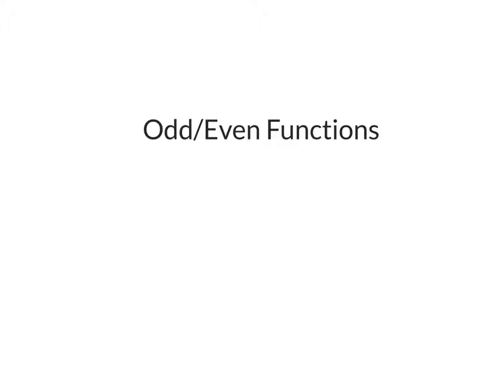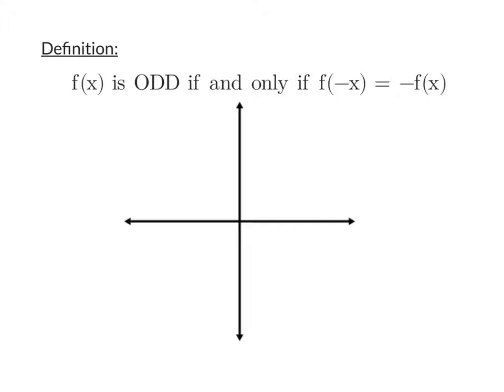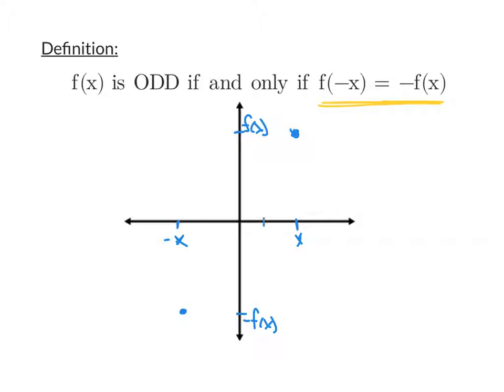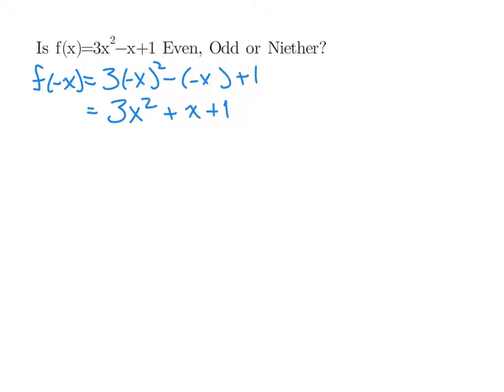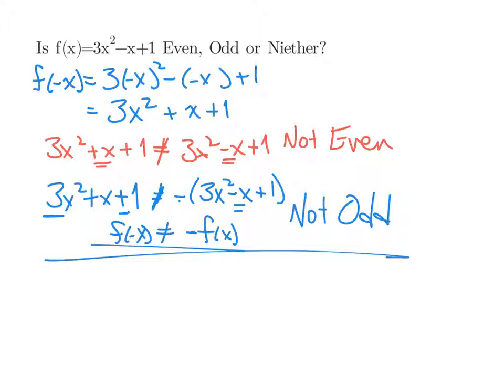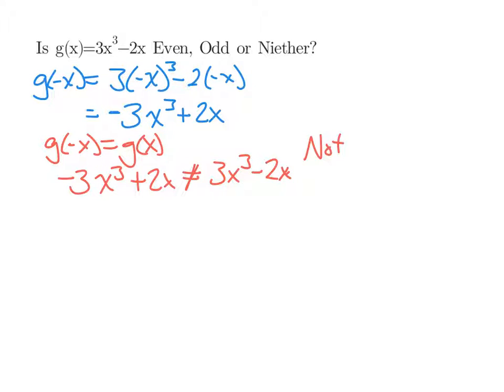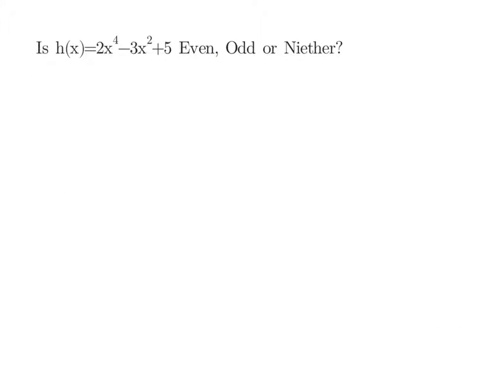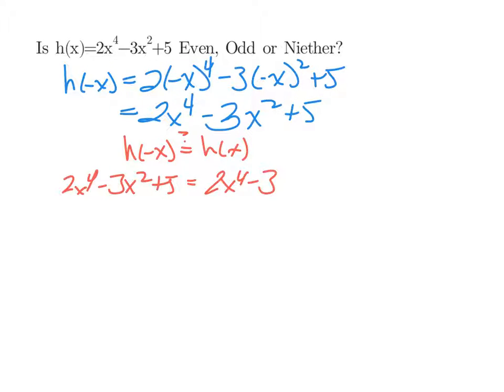PreCalc-Function Arithmetic #1-Even/Odd Functions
This video defines Even and Odd Functions, as well as an example of proving whether a function is even, odd or neither.